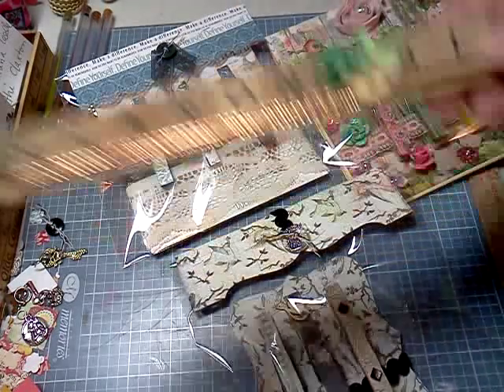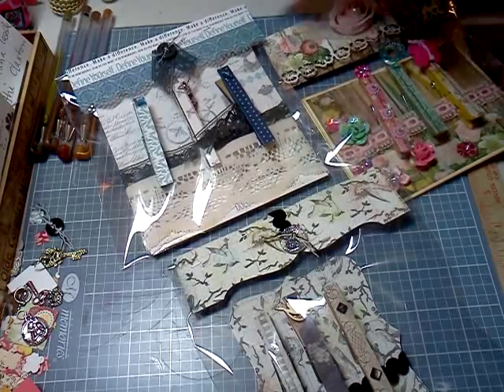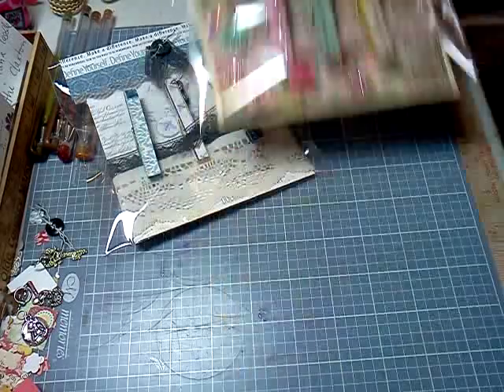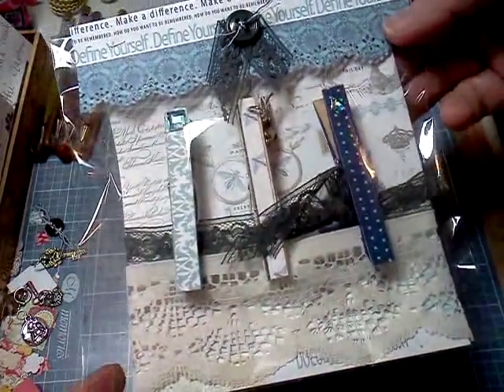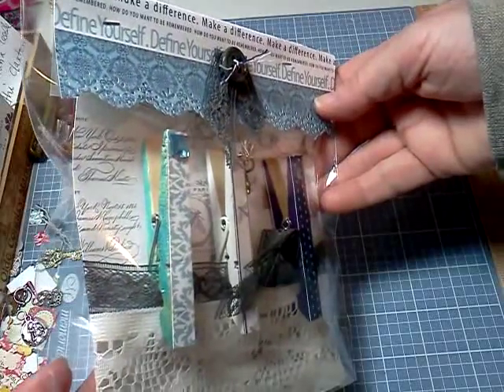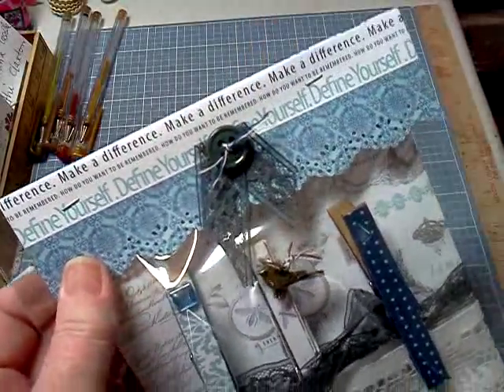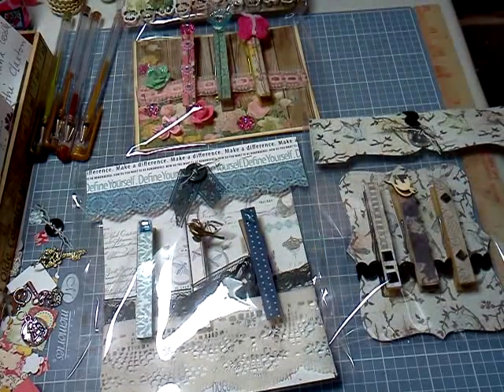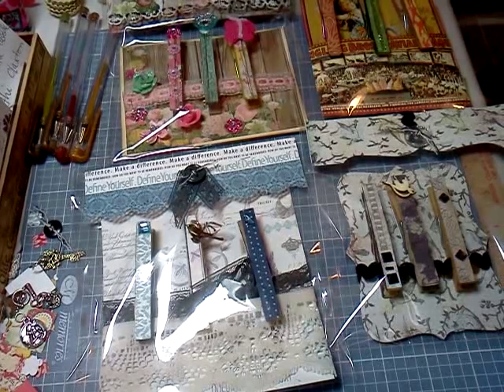Altered clothespins for Scrapdaworld swap